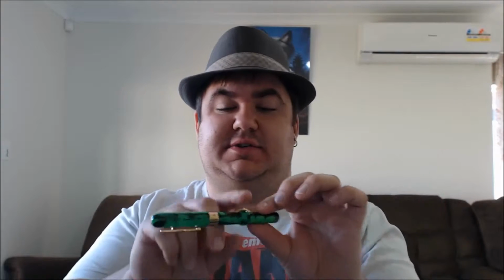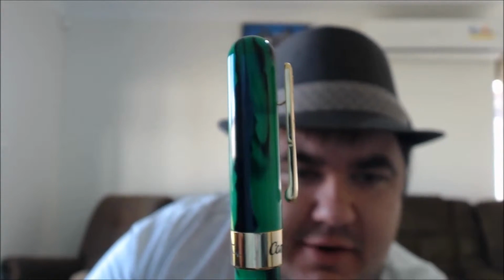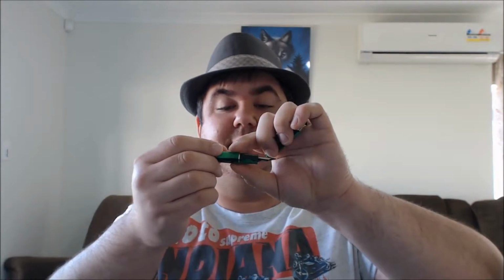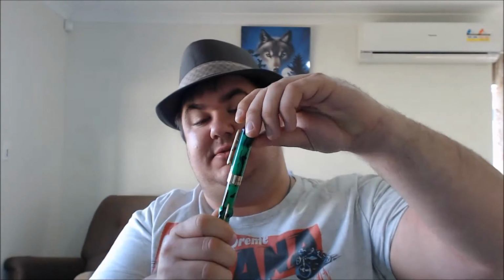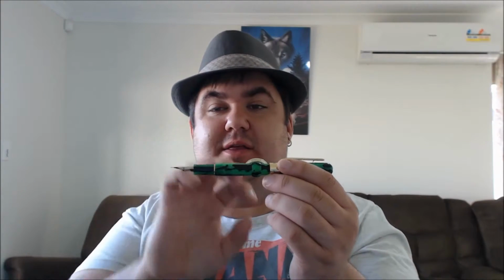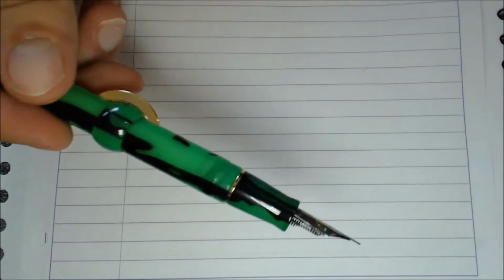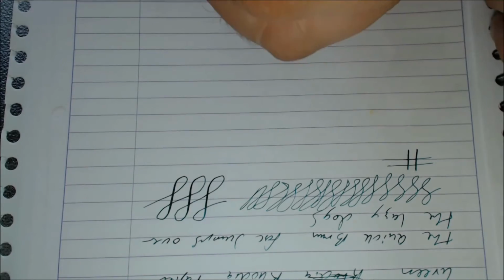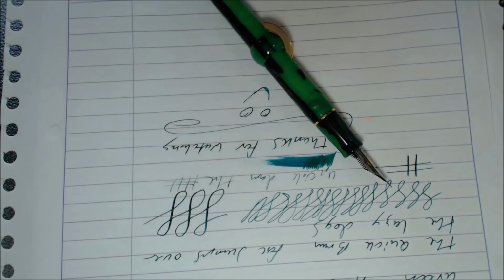Video Review: Conklin Mark Twain Fountain Pen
Price: Price varies upon models but generally over $140 AUD
Capped: 141mm
Uncapped: 128mm
Posted: 163mm
Grip Diameter: 10mm
Barell Diameter: 13mm
Weight with cap: 31.2g
Without cap: 19.5g